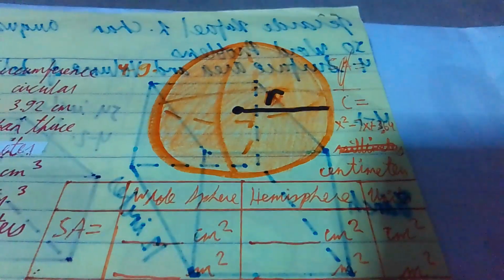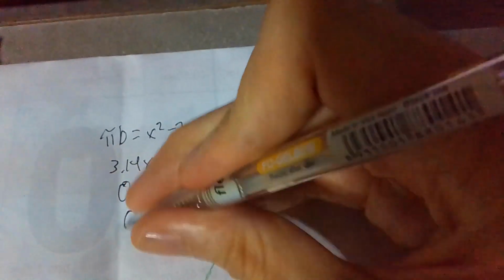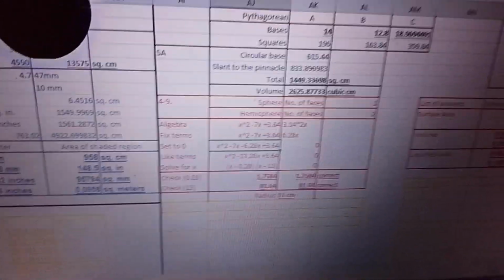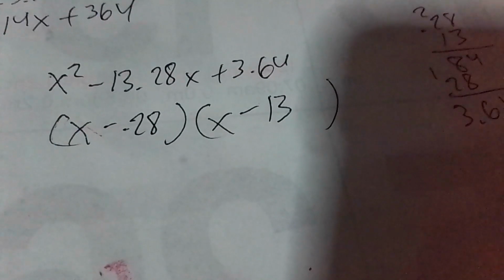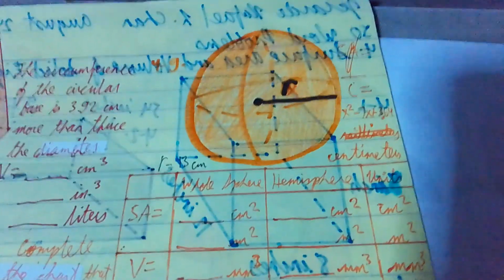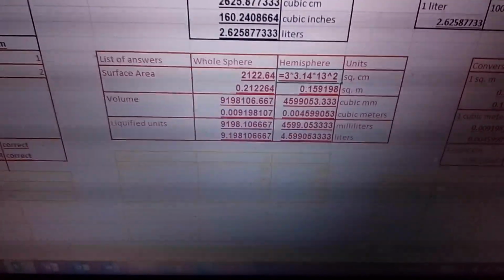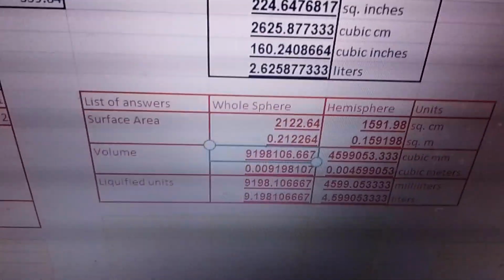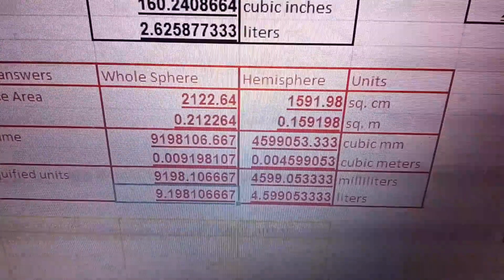50 math problems in geometry item 4-9 volume and surface area of the two spheres (part 1)